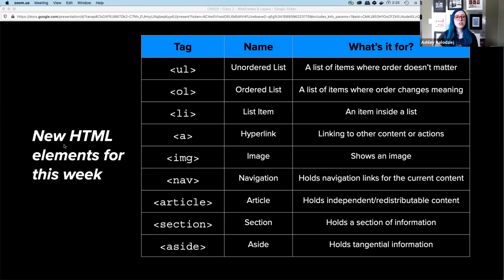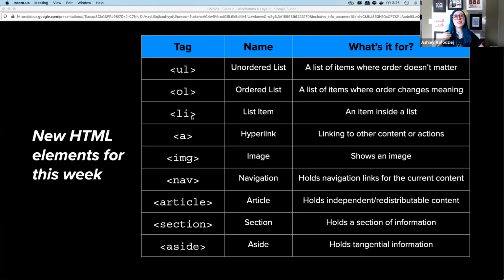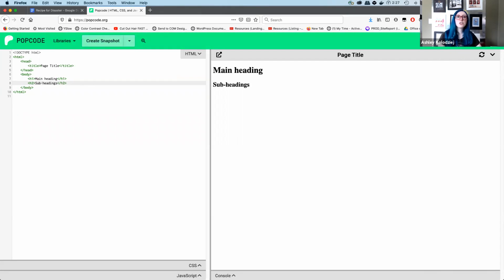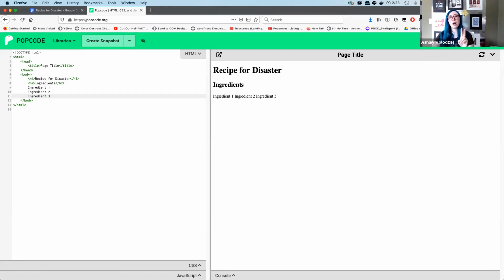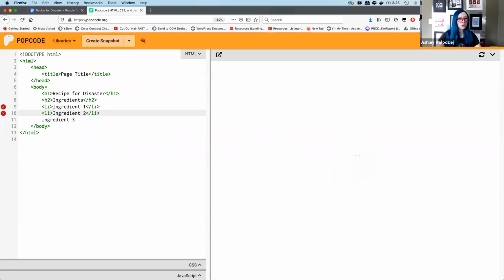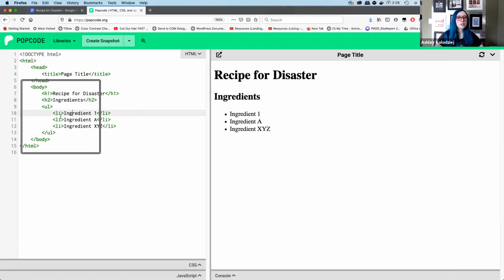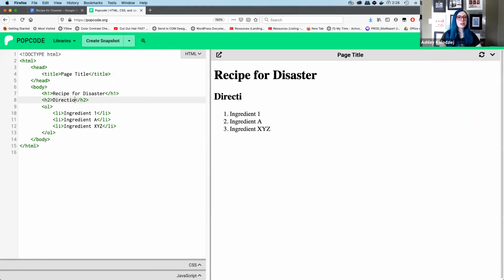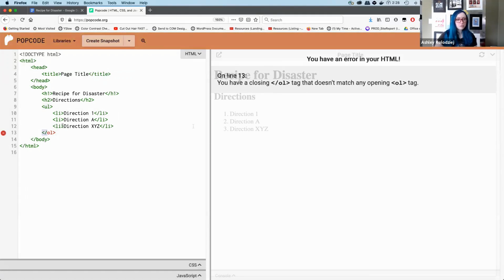How to mark up lists in HTML using the ul, ol, and li tags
Learn how to nest elements in HTML as well as three new HTML tags to mark up lists in this tutorial. You'll find out what the difference between ol and ul is, why there are different tags for each type of list, how those tags affect the presentation of lists on your website, and see both types of lists created step by step with explanations in a code along.

Chapters in this video:
[00:00] Introduction
[00:20] The unordered list element - ul
[00:39] The ordered list element - ol
[01:03] The list item - li
[01:23] Code-Along Demo: Lists and List Items in HTML
[01:58] Adding the rough content to the page
[02:26] Identify the types of tags and structure you need
[02:45] Add the li tags
[03:14] Decide which type of list tag to use
[03:36] Adding start and end tags to wrap HTML
[04:18] How changing to the tag affects the style of the content
[04:33] When to use an ordered list instead of an unordered list in HTML
[05:20] Conclusion